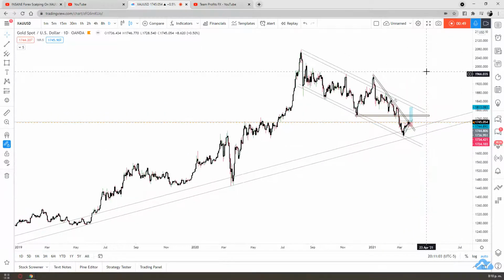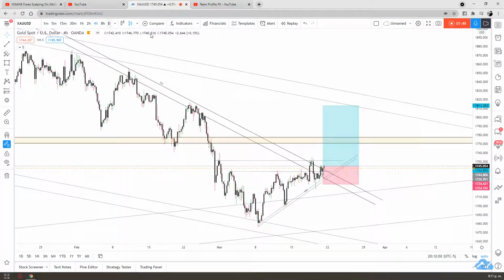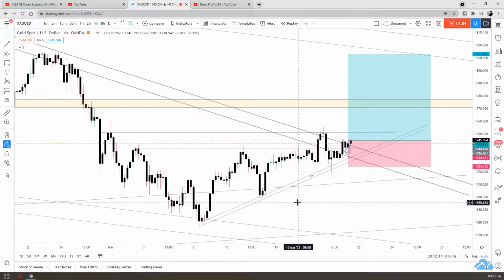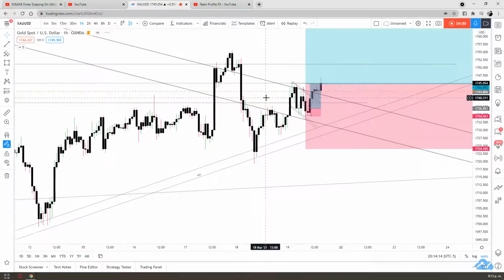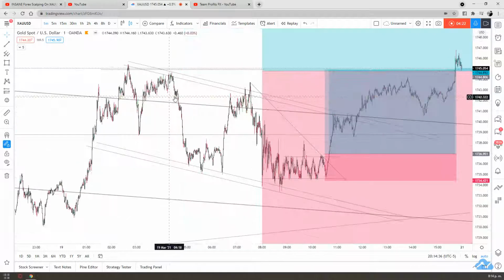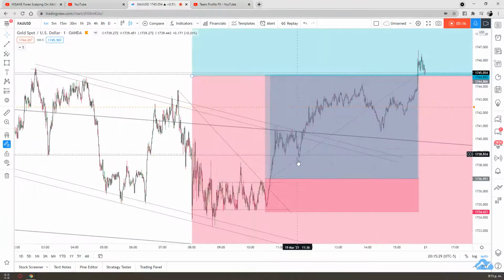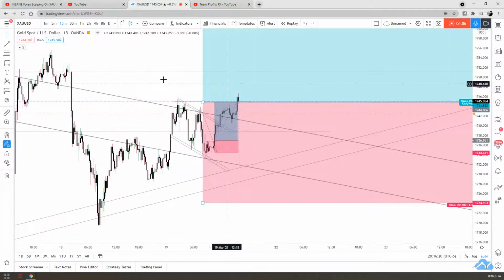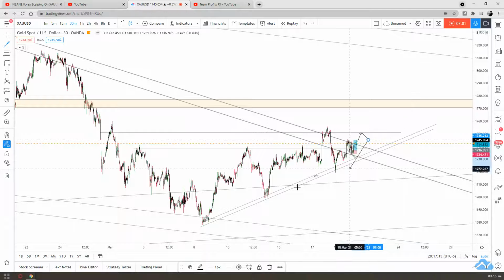Predictions for GOLD for Next Week